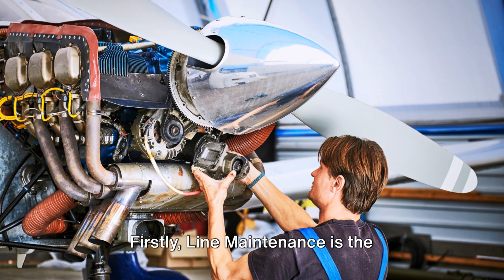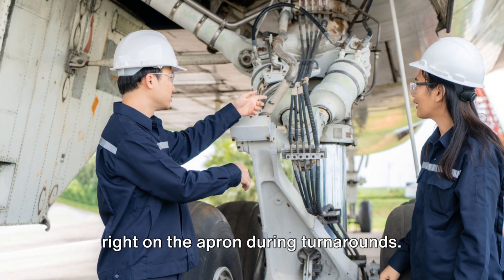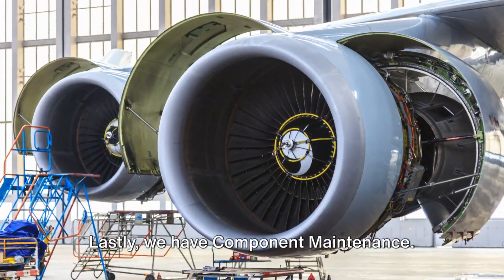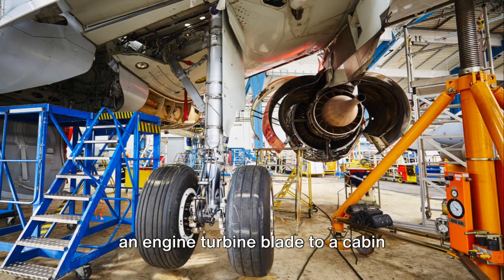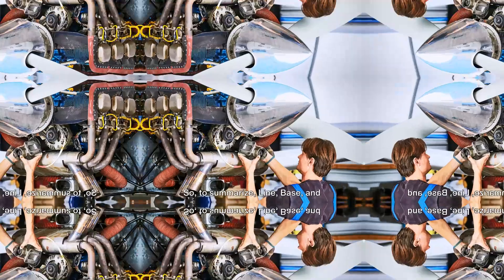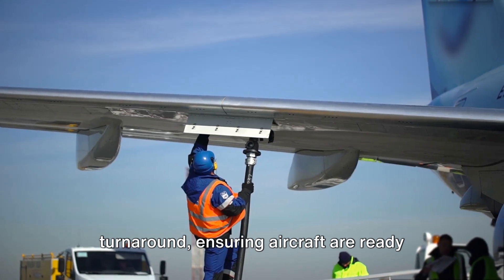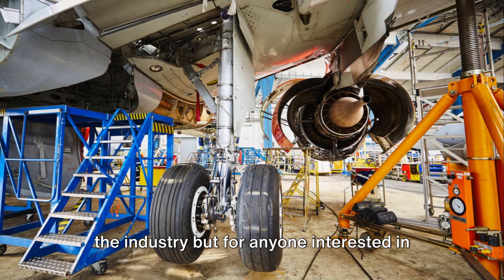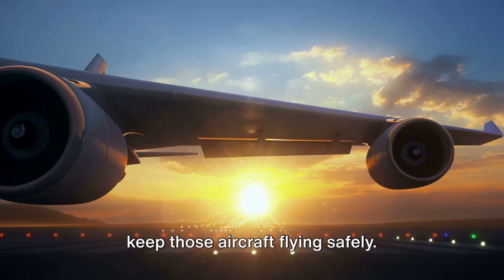Line, Base, Component Aircraft Maintenance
Aircraft Maintenance: Line, Base and Component

OUTLINE:

00:00:00 Line Maintenance
00:00:43 Base Maintenance
00:01:12 Component Maintenance
00:01:33 Summary